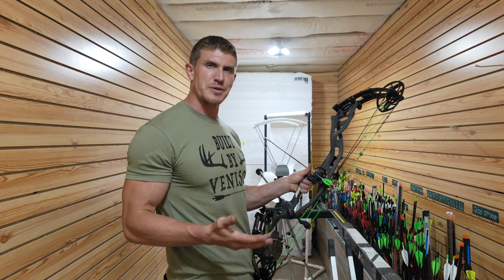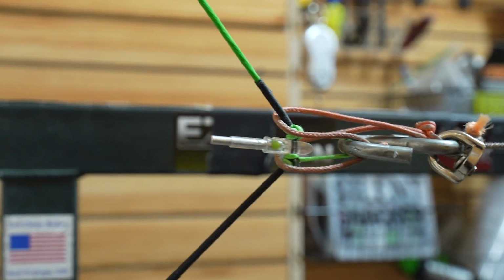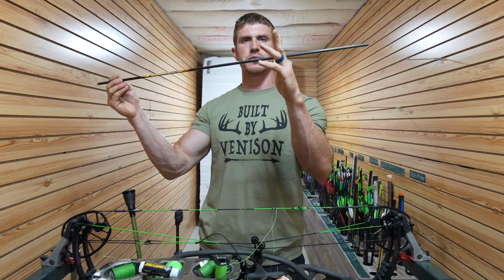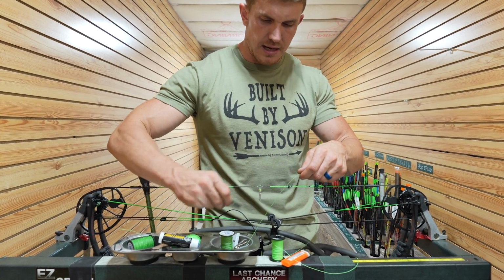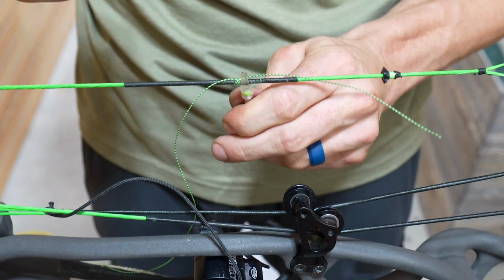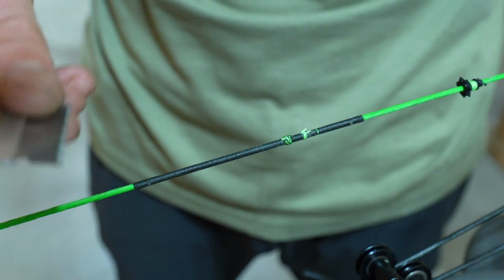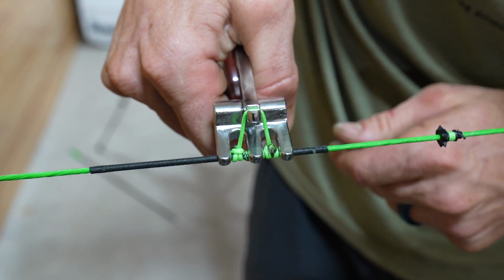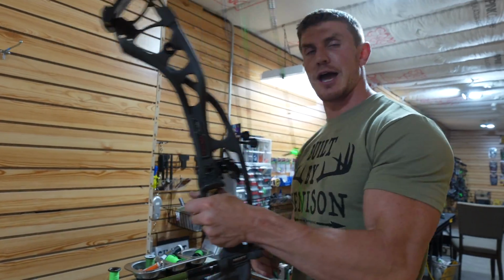A HUGE MISTAKE Archers Make & EASY FIX | Bowmar Archery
A lot of bow hunters and Archers make this simple mistake and dont even realize it! fixing this problem will guarantee you to be a more accurate Shot. Nock Tuning is an important bow tuning step every archer should do!